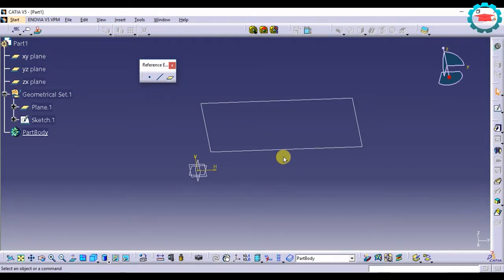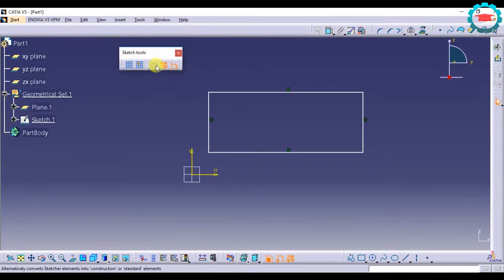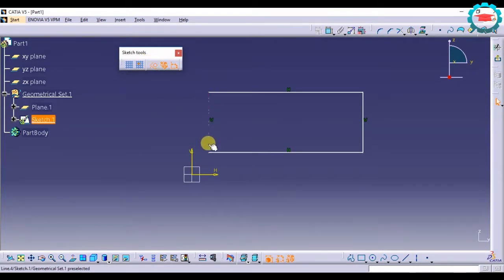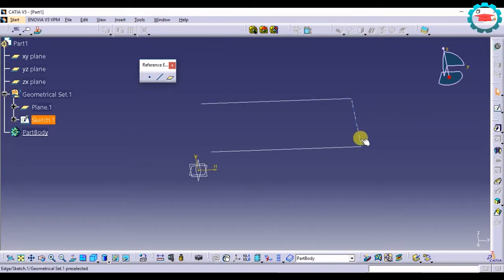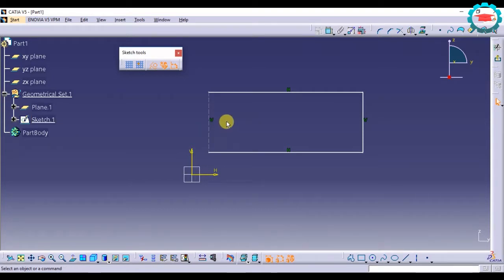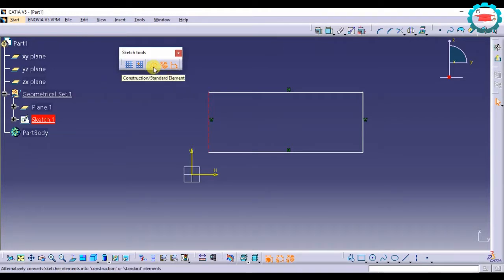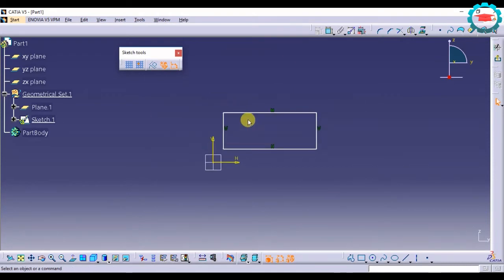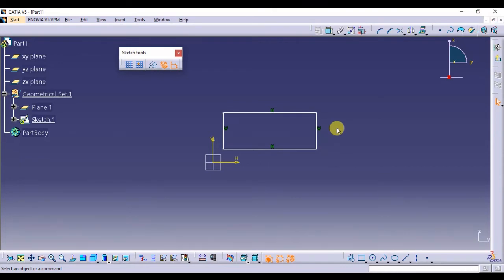53. Construction Elements - CATIA Sketcher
How to use construction elements in CATIA sketcher.